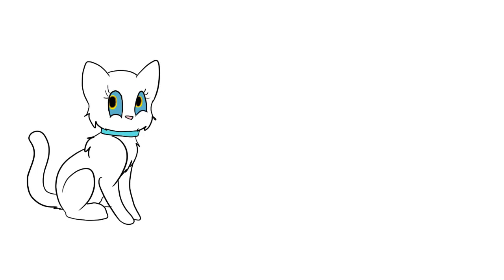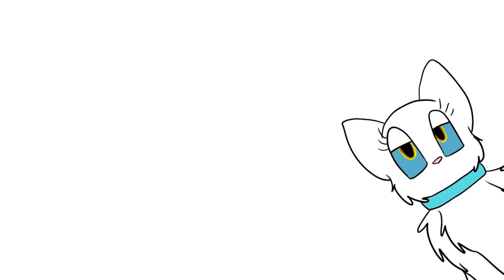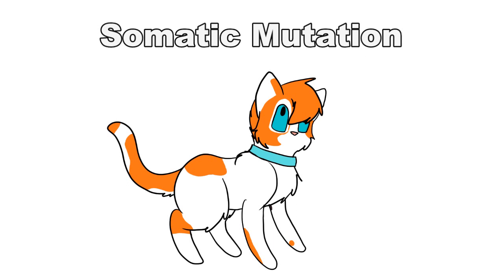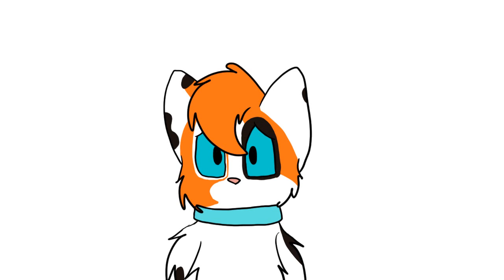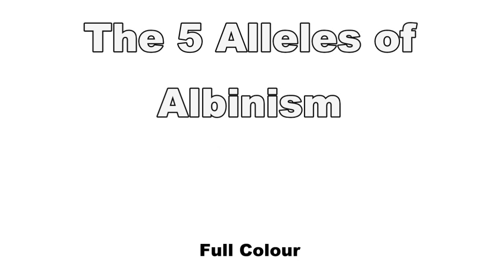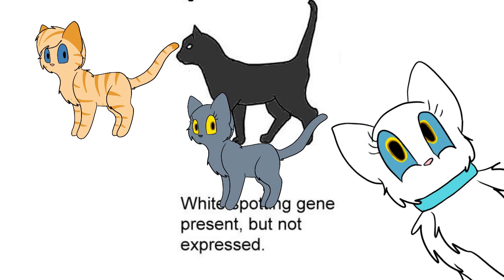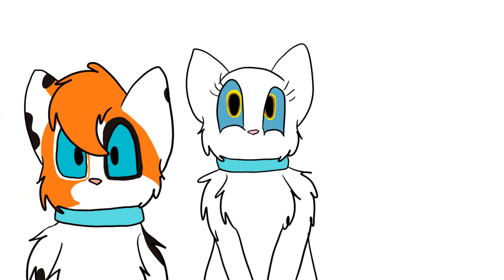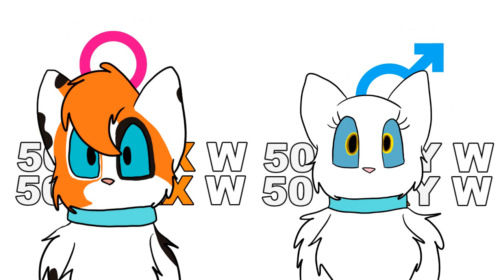The Genetics of Lecea and Louis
People have commented to me how Louis should not be a guy. That calicoes are "only" female. I have done lots of research to show everyone why Louis exists and that it is possible for a male calico to exist.
And we even get into Lecea's genetics, since she's white and not albino. Wat?
And we get cameos from friends and family!